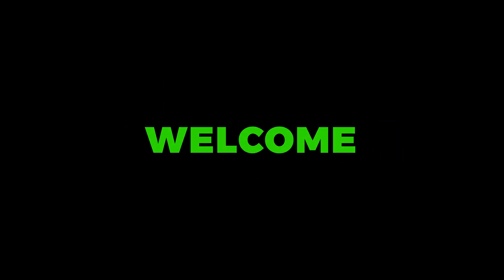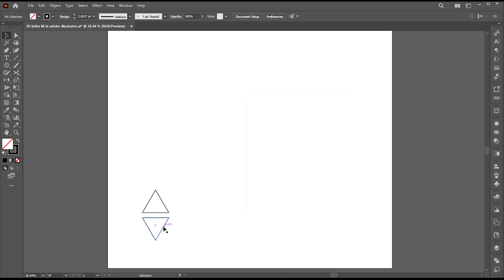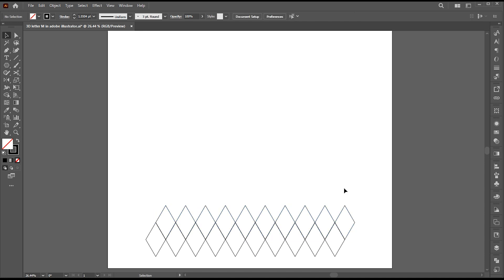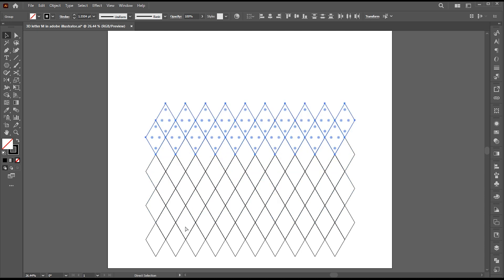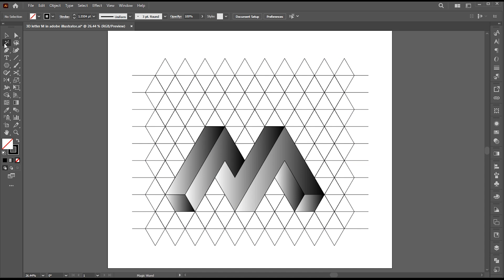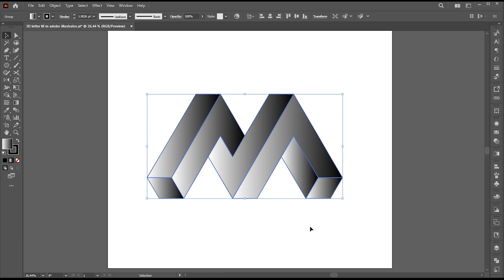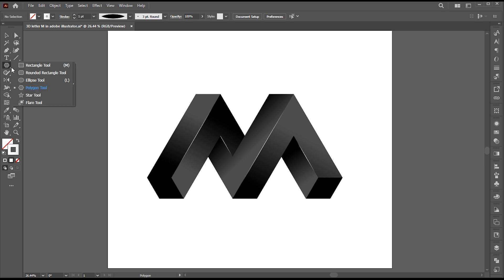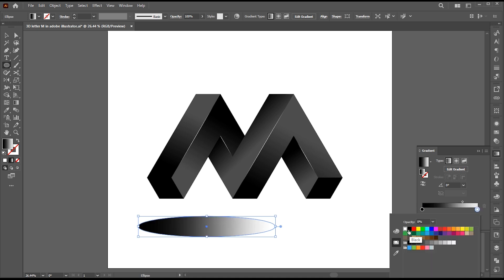How to create 3d letter M in Adobe Illustrator | 3D letter Design | 2024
In this tutorial, I will teach you How to create 3d letter M in Adobe Illustrator | 3D letter Design | 2024

Keep learning..!

m graphics

Adobe illustrato cc
Adobe illustrato c 2022
Adobe illustrato c 2023
Adobe illustrato c 2024

M Graphics